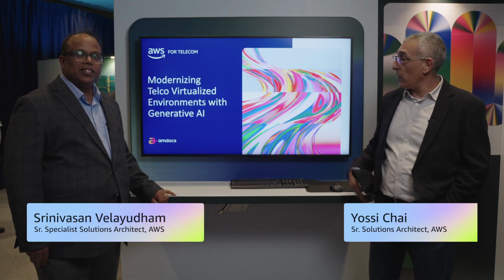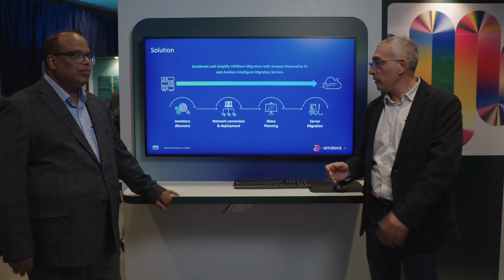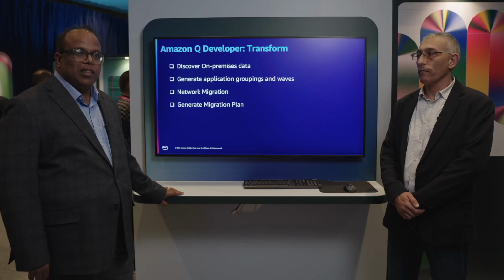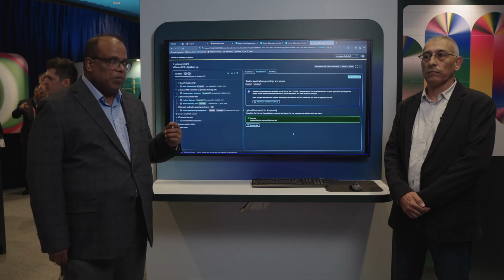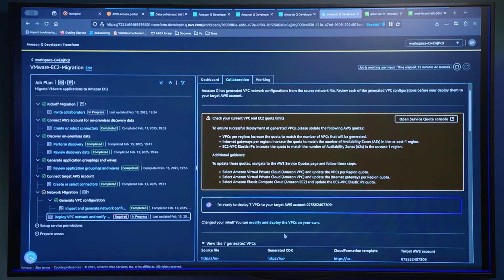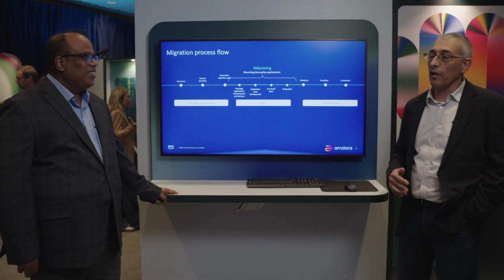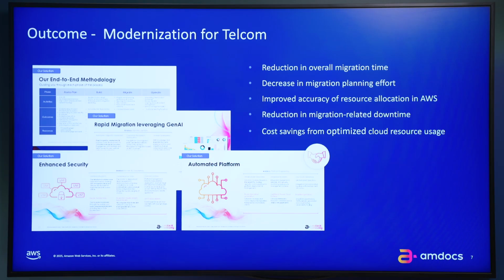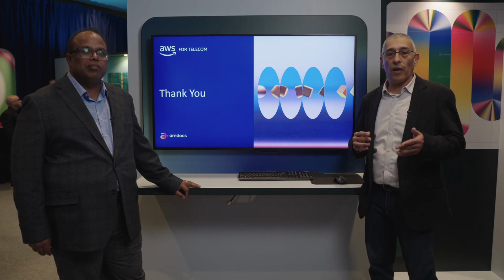Modernizing telco virtualization environments with generative AI | Amazon Web Services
Organizations migrating VMware workloads to AWS face complex challenges. Amazon Q Developer streamlines this process through AI-driven automation and user-centric design. It offers comprehensive tools for discovery, planning, and execution while maintaining security and optimizing costs in the AWS ecosystem. The demo showcases how Amazon Q Developer streamlines the migration process through AI and user-centric design, combining AI capabilities with AWS's cloud infrastructure and services.

Why AWS?